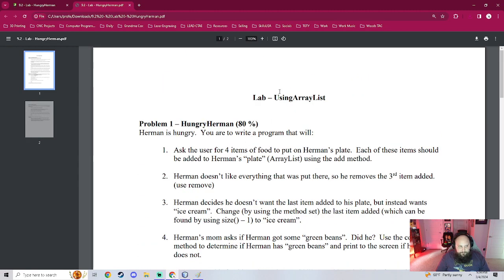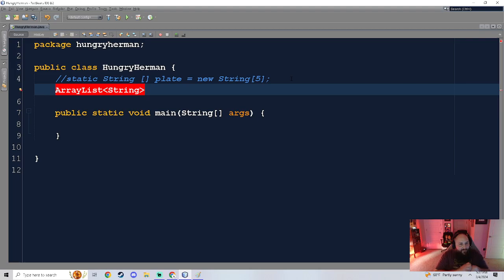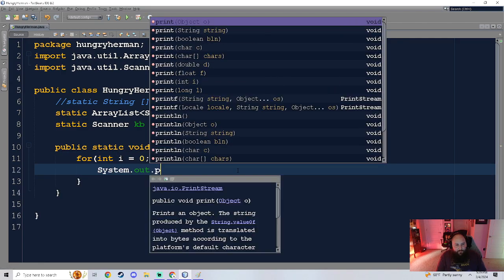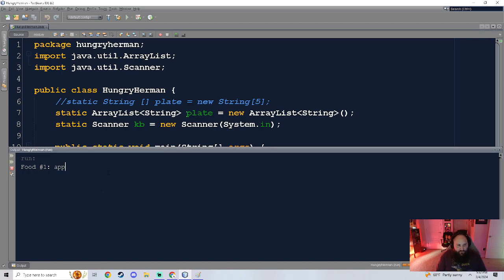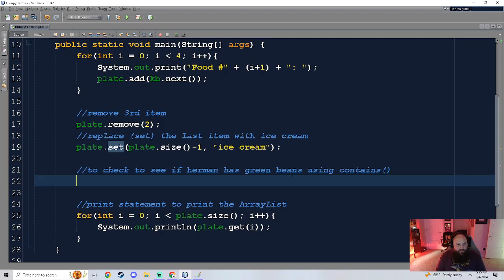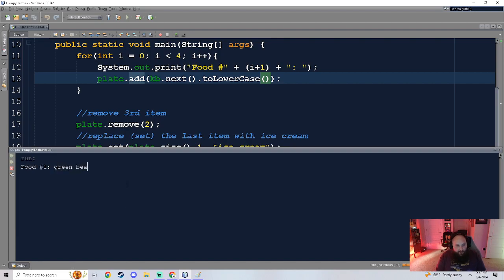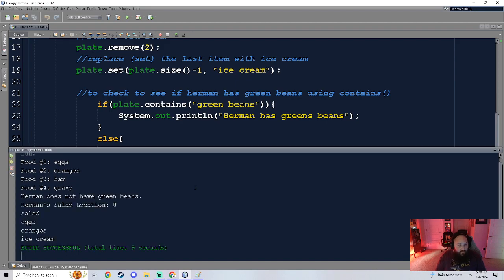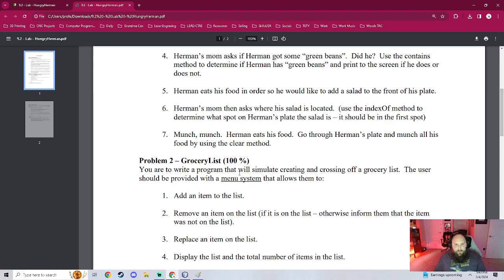Lab 9.2 - ArrayLists - HungryHerman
Mr. Smith is in Atlanta for GACTE Day at the Capitol. Mr. Smith introduces ArrayLists in this video and demonstrates how to use different ArrayList methods by simulating HungryHerman loading his plate with food, adding and removing, and even replacing the food.